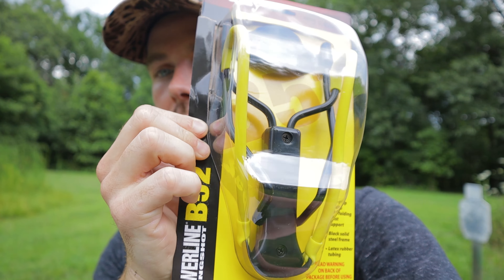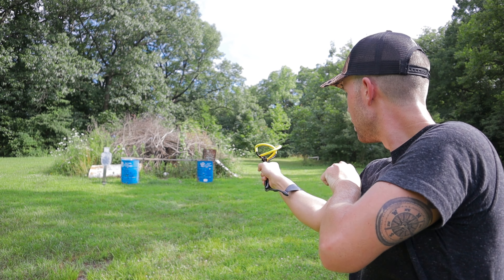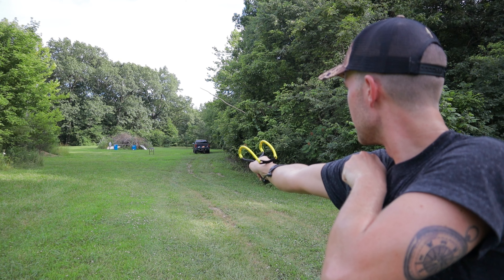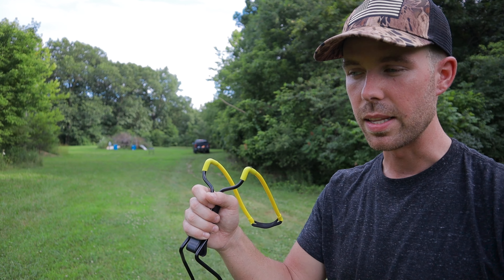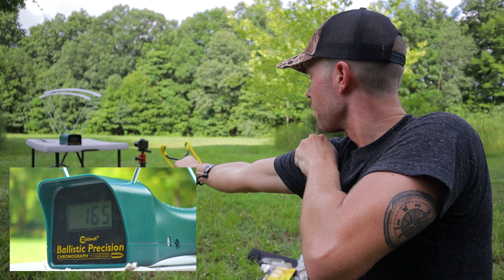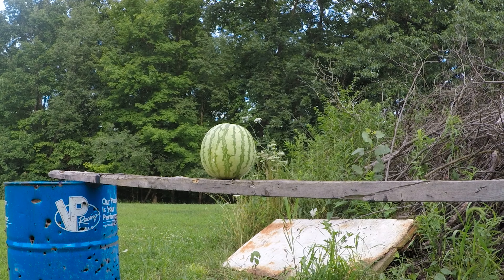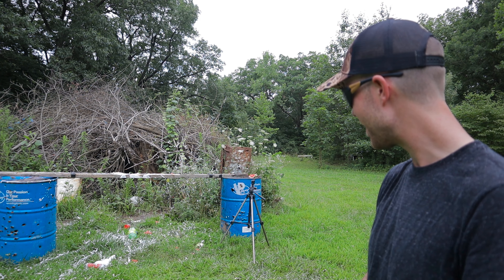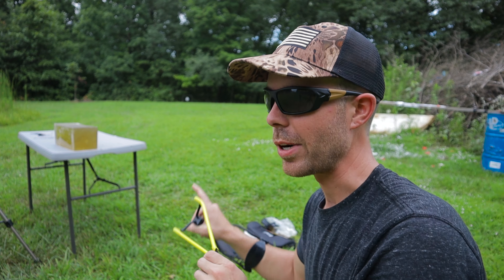CHEAPEST SlingShot I Could Find... How Powerful Is It?!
In this video, I do several tests with a slingshot to see how effective these things can be.

Donations are greatly appreciated but unnecessary and my content will never be behind a paywall. Thank you all who do support and keep this channel going!